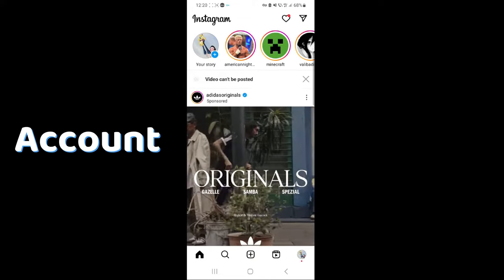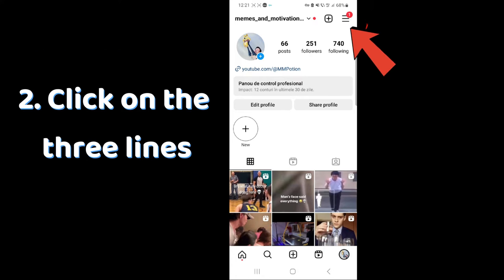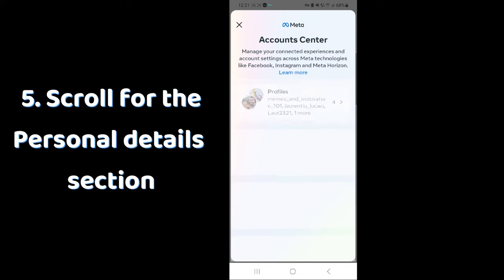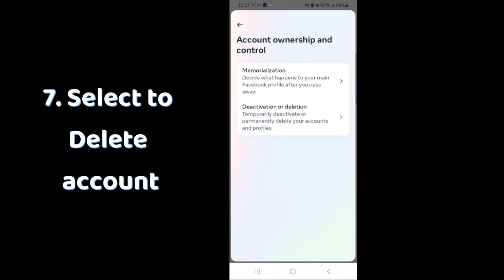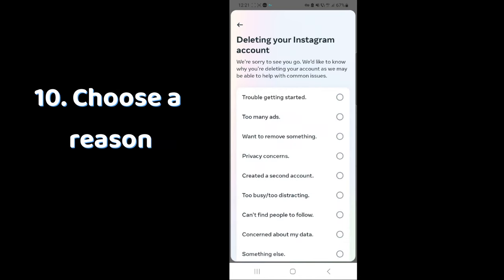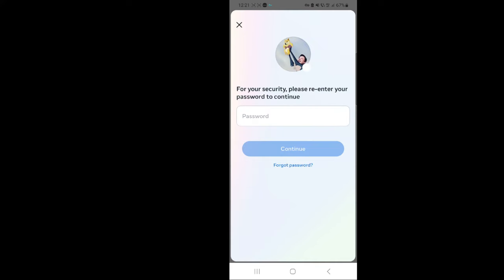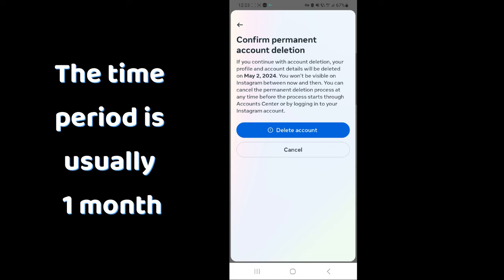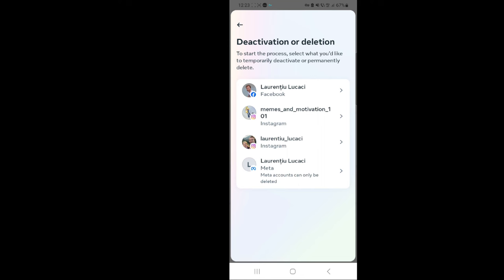How to delete Instagram account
Here is how to delete your Instagram account:
1. Go to your profile (by clicking on the profile icon on the bottom right).
2. Click on the three lines in the top part of the screen.
3. Select
Settings and privacy.
4. Go to
Accounts Center.
5. Scroll for the
 Personal details
section.
6. Go to
Account ownership and control
7. Select to
Delete account
8. Select the account you want to delete
9. Select again to delete
10. Choose a reason
11. Choose to continue
12. Enter your password
13. Delete it for good

You account will be hidden for everyone. If you change your mind, you can recover it within a time period (usually within 1 month), after that time has elapsed, your account will be deleted permanently.